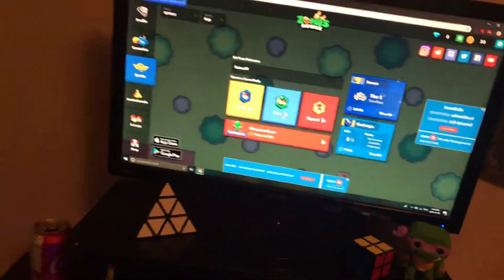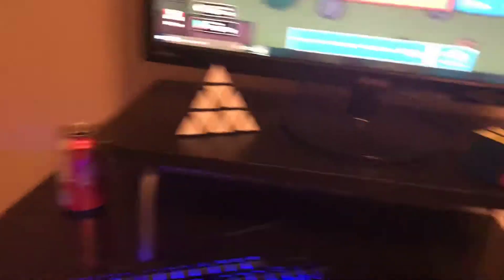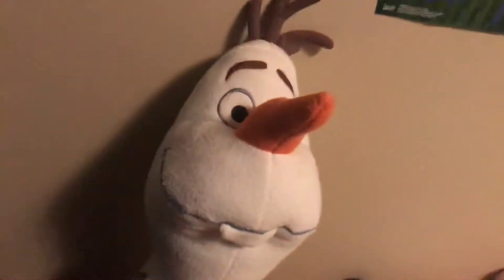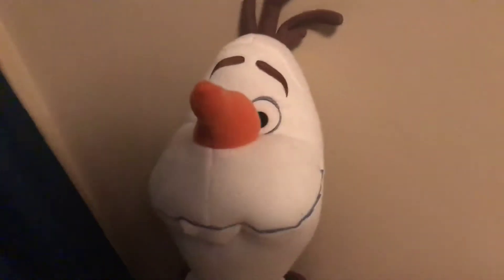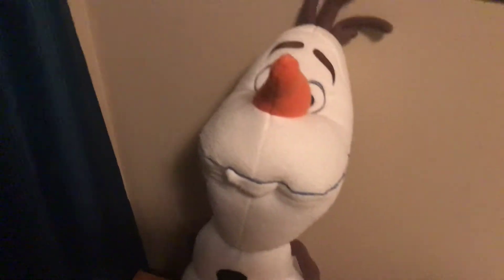My PC Setup!